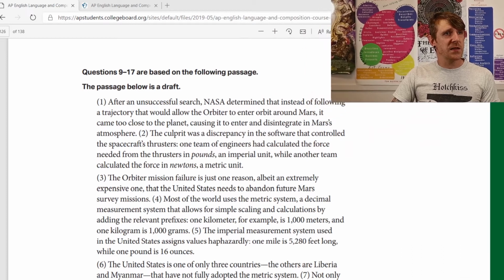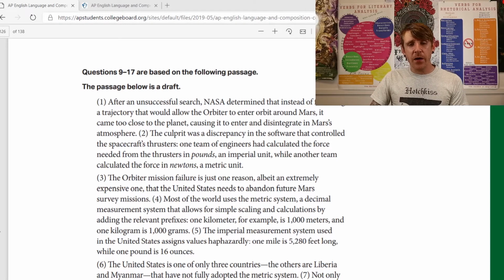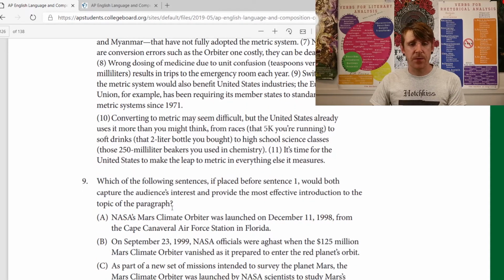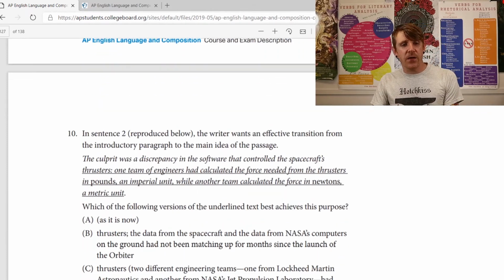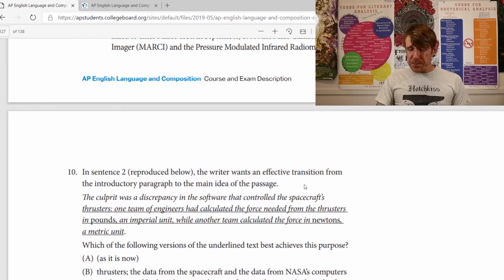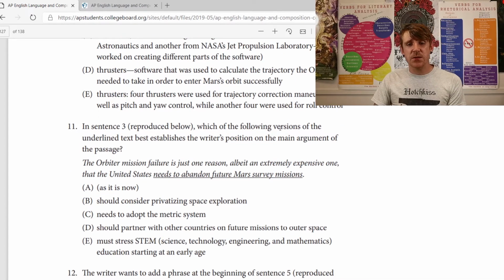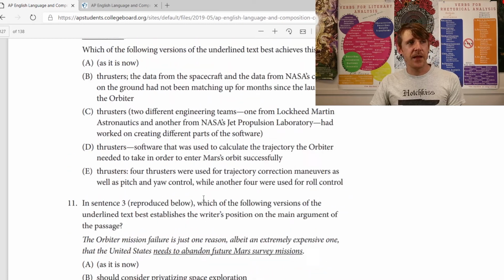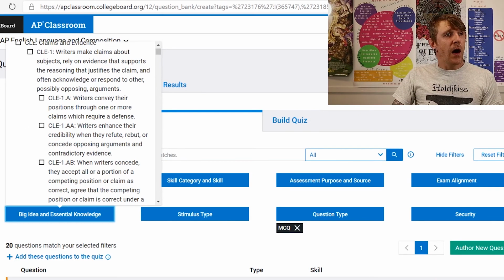How Do I Use the New Writing MCQs?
Today's video offers suggestions about how to use writing MCQ stems for peer editing and personal revision guides.